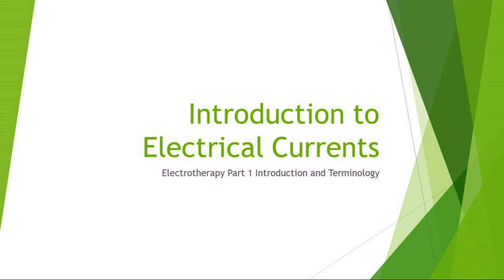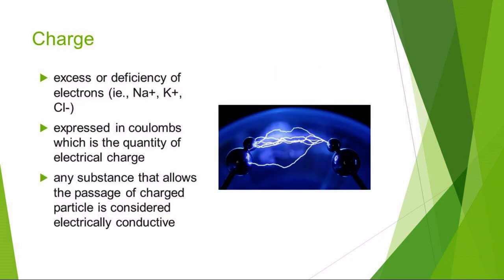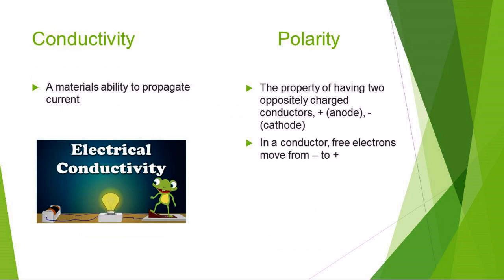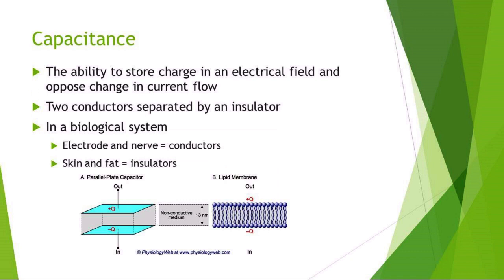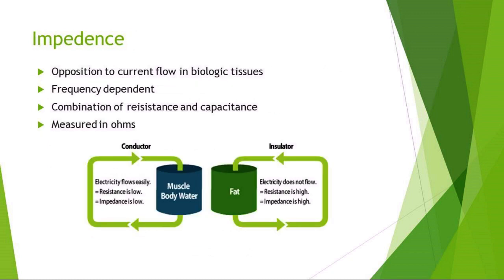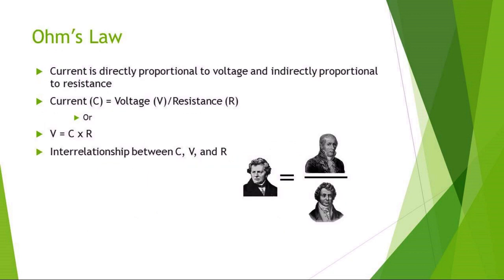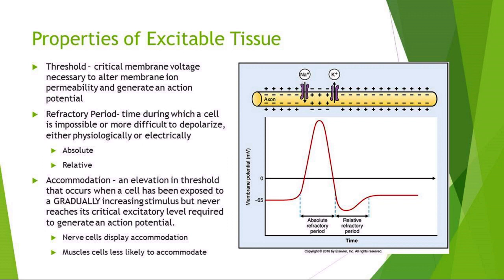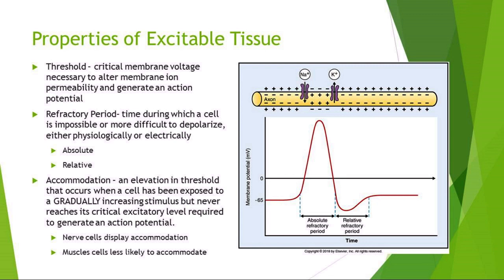Chapter 11 Lecture Part 1 Intro to Electrical Currents